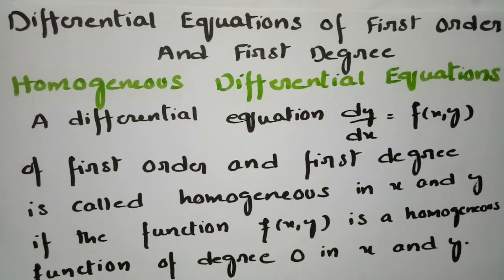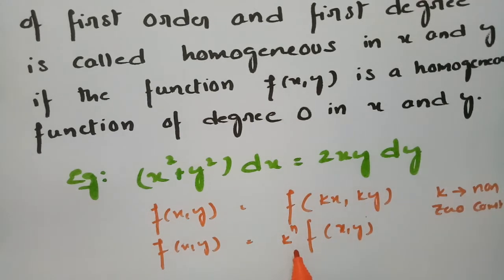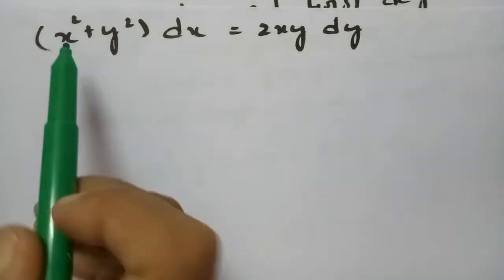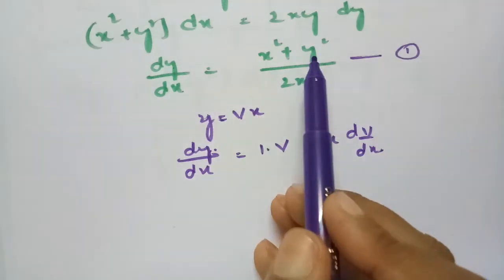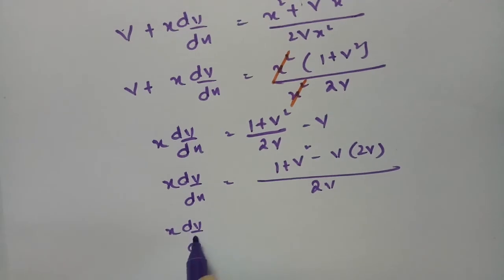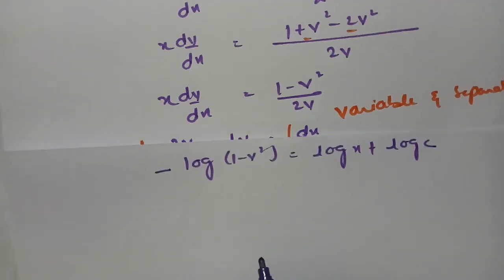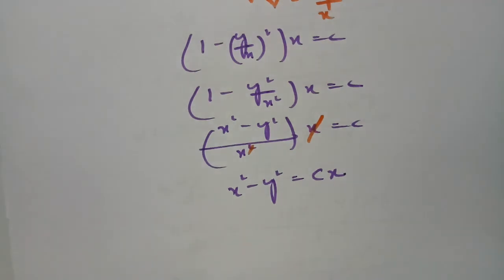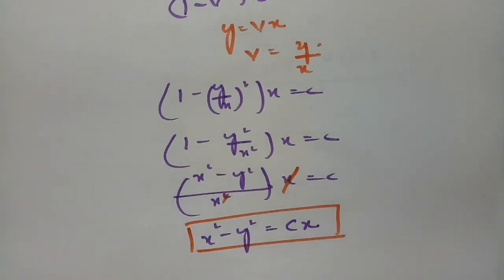Homogeneous Differential Equations-Problem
Differential Equations Of First Order And First Degree-Homogeneous Equation -Problem